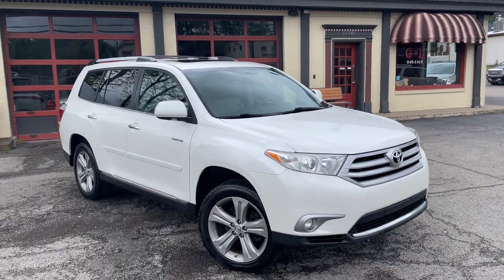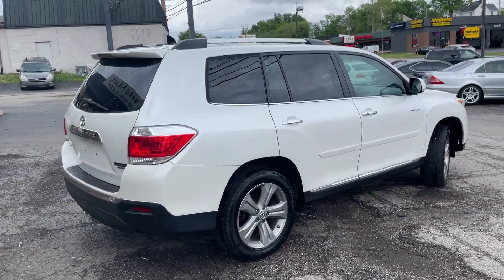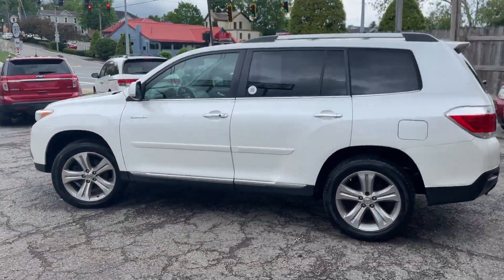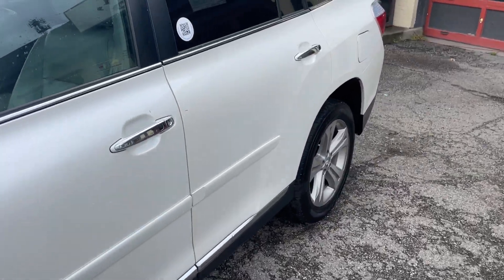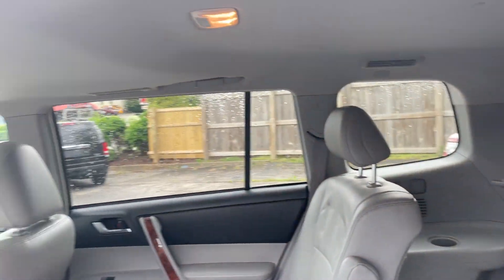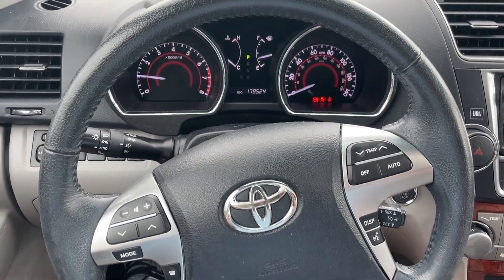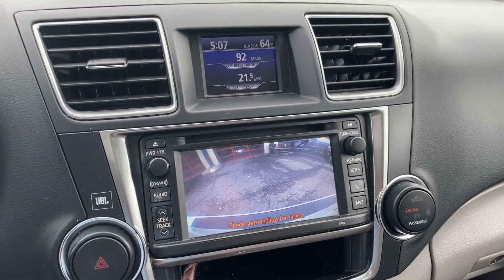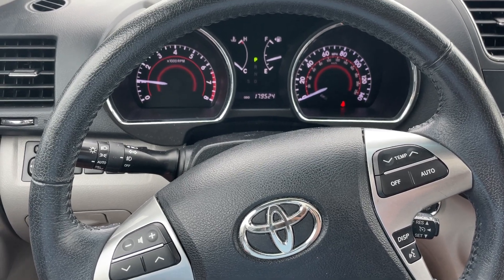13 Toyota Highlander Limited